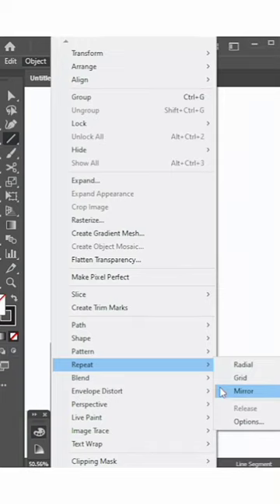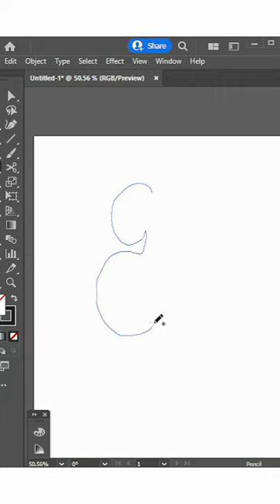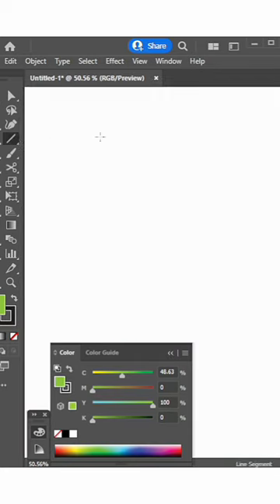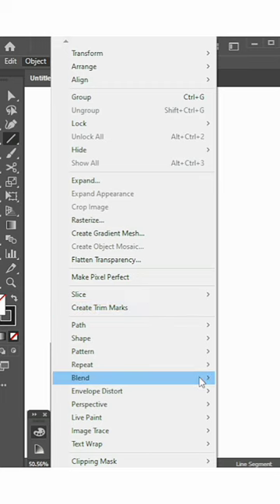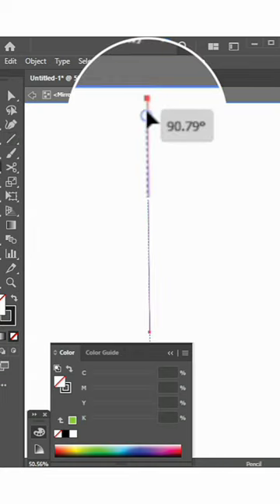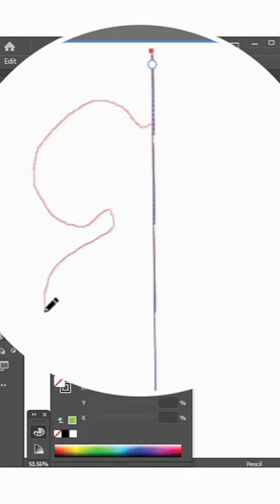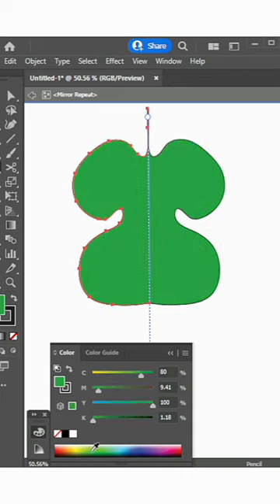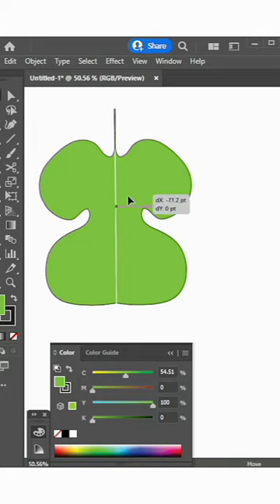Mirror in Adobe Illustrator!! How to make use of it.